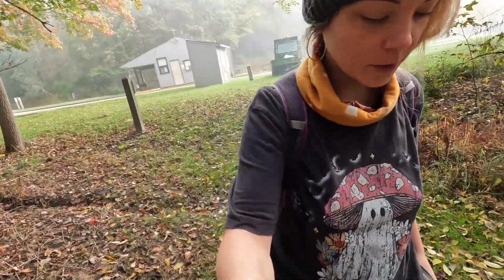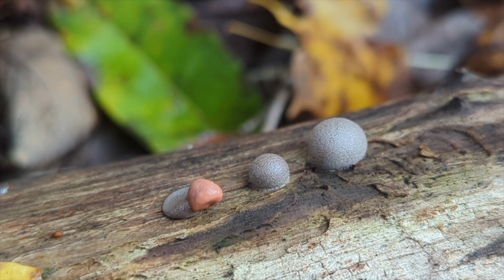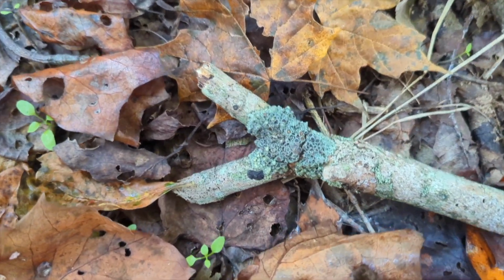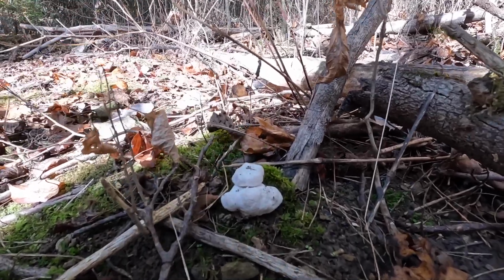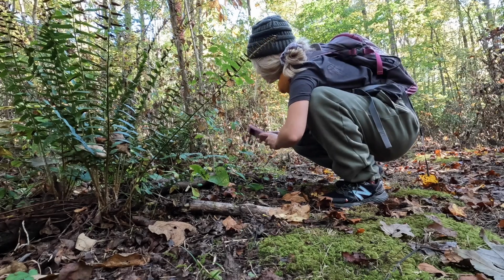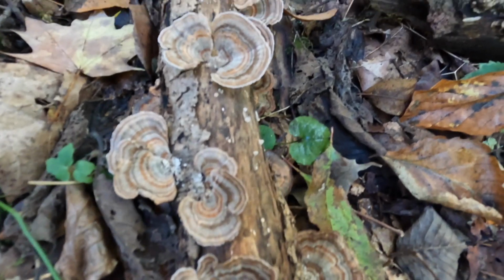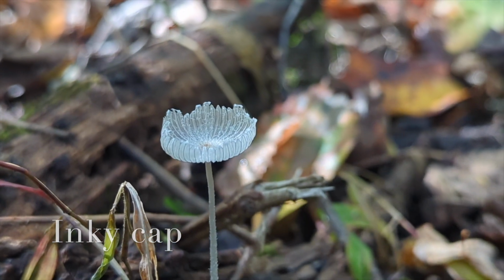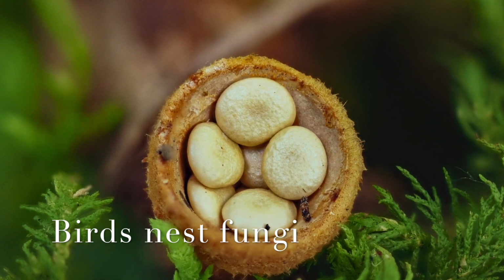Finding strange Fungi in Pennsylvania | Vanlife Mushroom Hunting Travels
Fungi I found:
Cordyceps tenupies
Wolfs milk slime mold - Lycogala epidendrum
Parasitized Entolomoa?!
Lichens
Shrimp of the woods
Honey mushrooms
Chlorociboria sp.
Wrinkled Psytharella
Puffballs
Leratiomyces squamosus
Turkey tail
Inky caps
Birds nest fungi